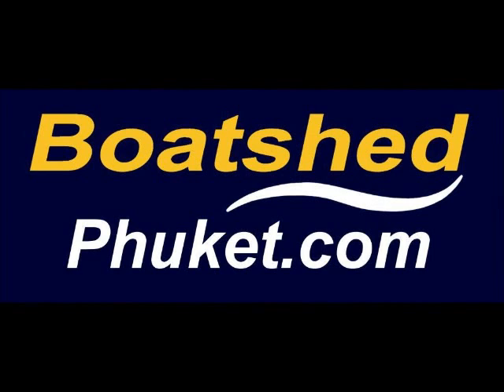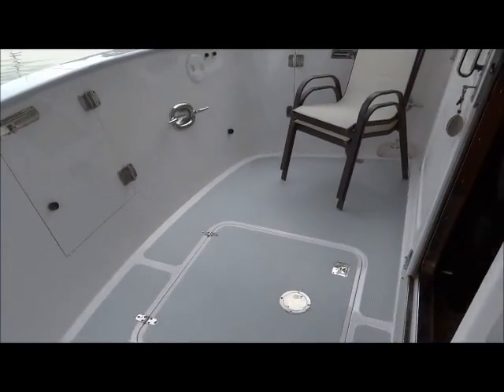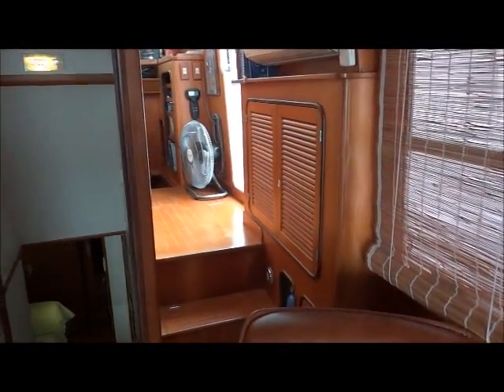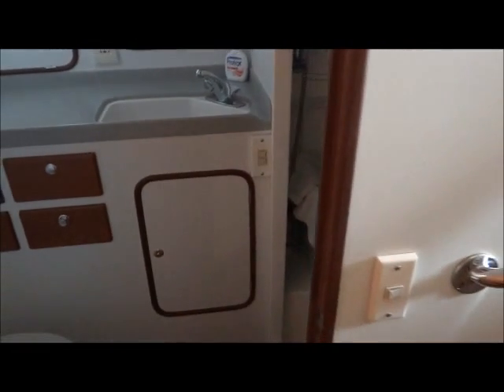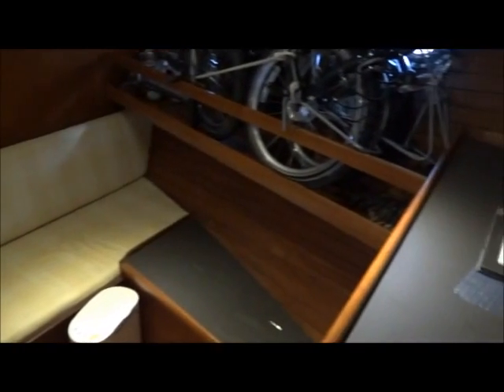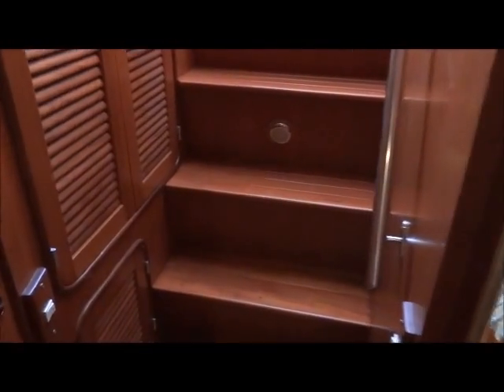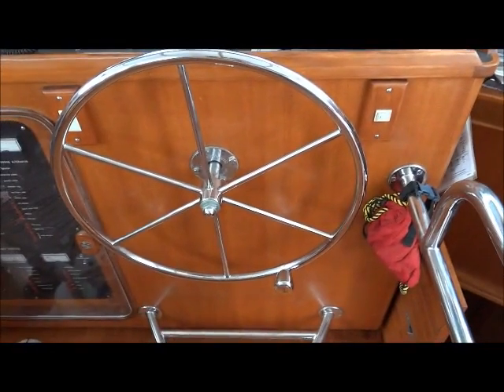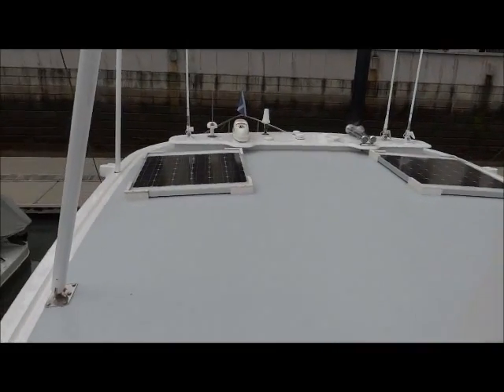Nordhavn 46 Trawler - Boatshed.com - Boat Ref#167012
Nordhavn 46 Trawler for sale with Boatshed Phuket Photos and video taken by Boatshed Phuket